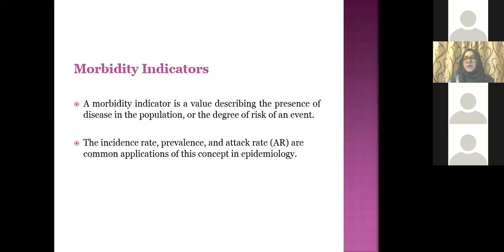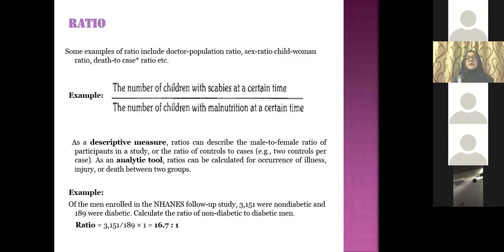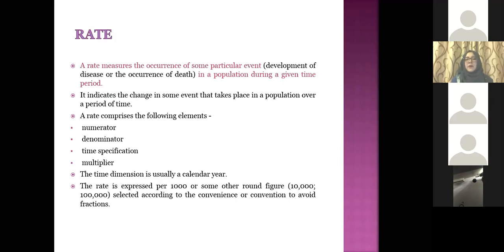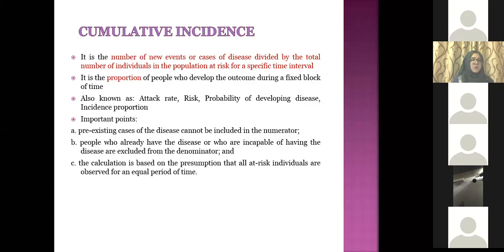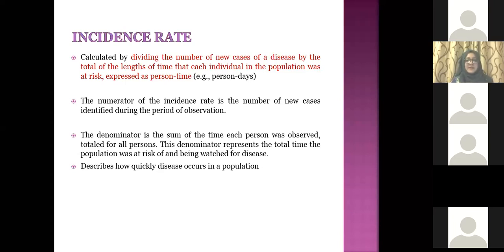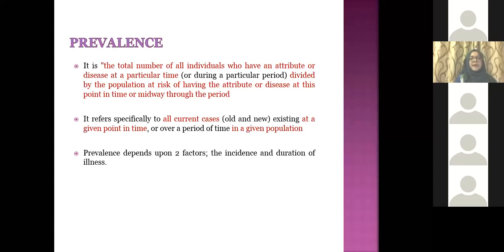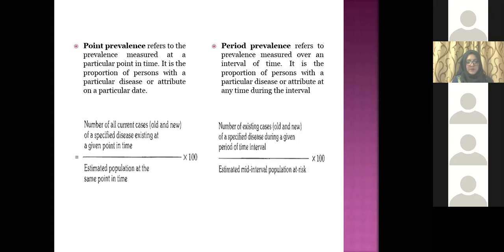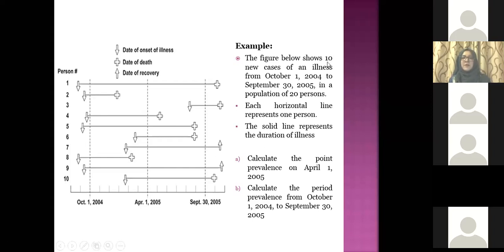Morbidity Determinants | Community Medicine Lecture | Ample Medical | Third Year MBBB Lectures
Morbidity Determinants | Community Medicine Lecture | Ample Medical Lectures | Third Year MBBs Lectures